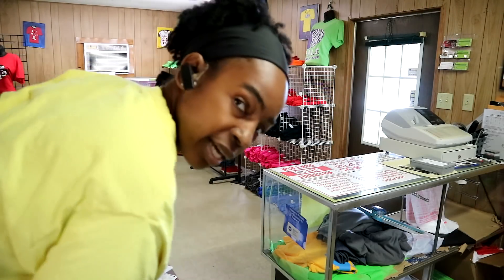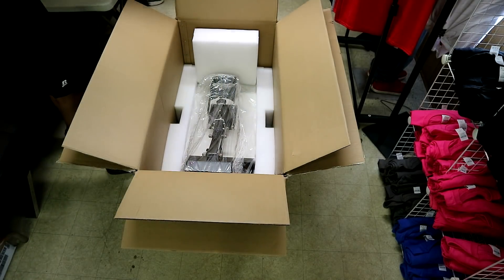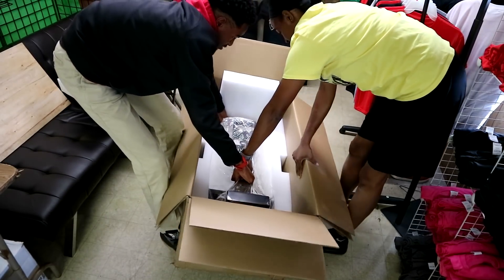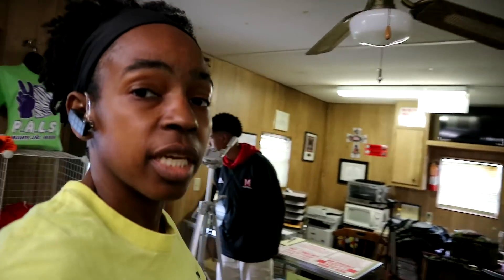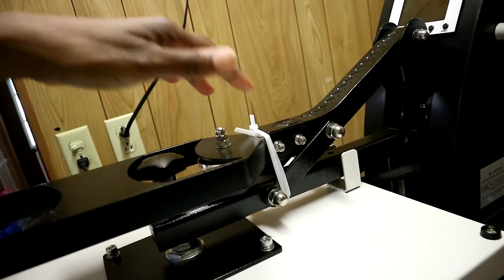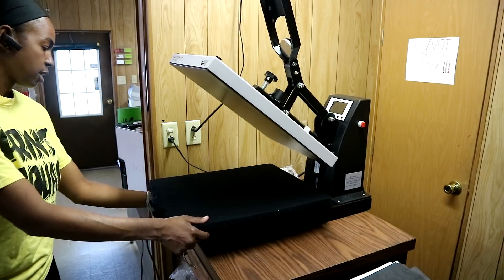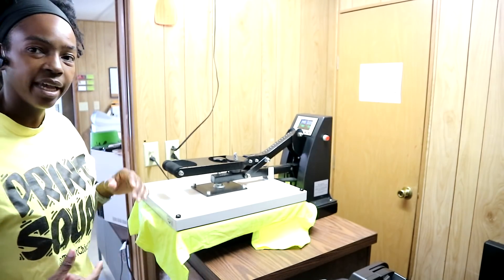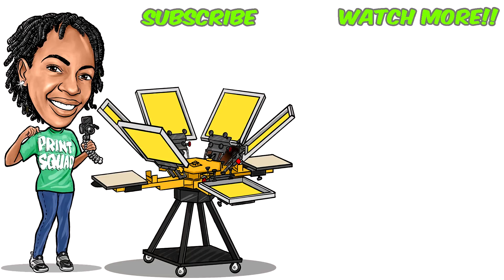FedEx Delivered Another Package (Unboxing)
In this video I am unboxing a Package that FedEx just delivered.   Links Below for products & equipment I use in my videos.

My Address: 612 Nabours St
                        Many, LA 71449

Sublimation Gloves

Butcher Paper Roll

Paper Roll Holder

Epson Printer I Have

Sublimation Ink Kit For My Epson Printer

Transfer Tape for Heat Pressing Transfers

Vinyl Remover
Grid Wall

Connectors for Grid wall

Peg Hooks

Wire Storage Cube

Clothing Rack

Mannequin Forms

Business Card Holder for desk

Hanging Business Card holder

Multi Drawer Organizer

Dry Erase Calendar

Bag Holder

Tee Square It Only

Logo It Only

Tee Square it & Logo it Set

Where I got My Logo

Vinyl Frog HTV

Tee Square It and Logo It Bundle

Ant Killer

Paper Towels For Ink

Plastic Tub #1

Plastic Tub #3

8.5x11 Transparency film

11x17 Transparency film

13x19 Transparency film

500 Watt Work Light for homemade exposure

SpeedBall Ink